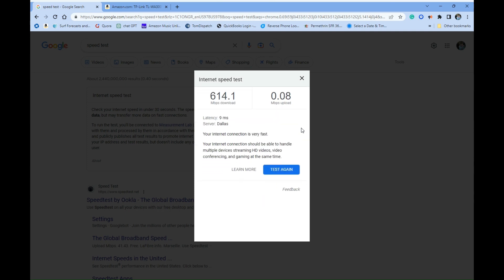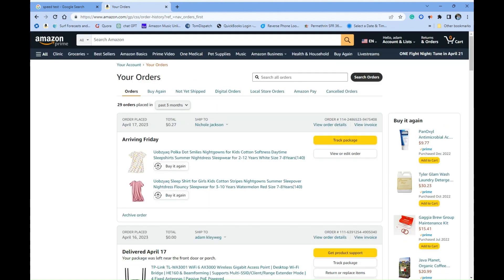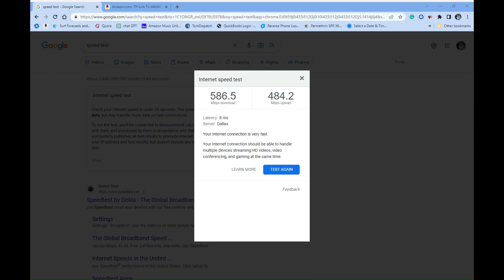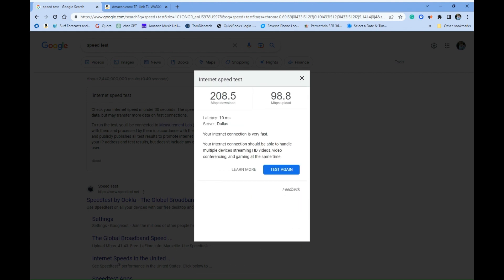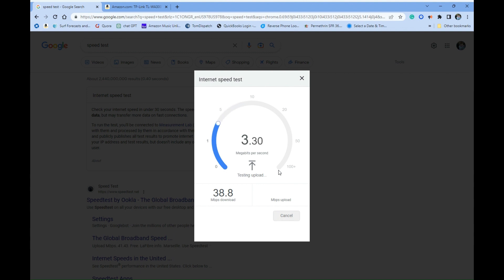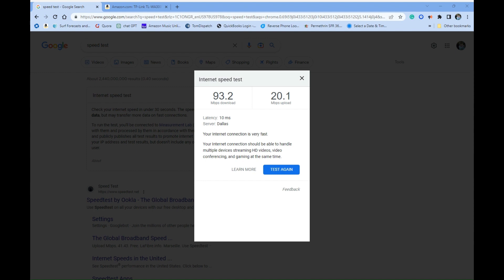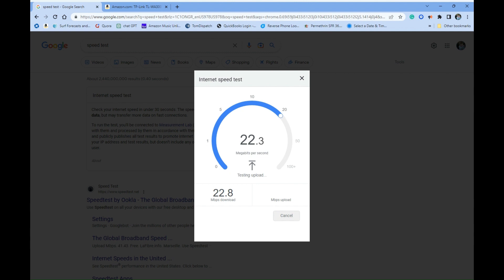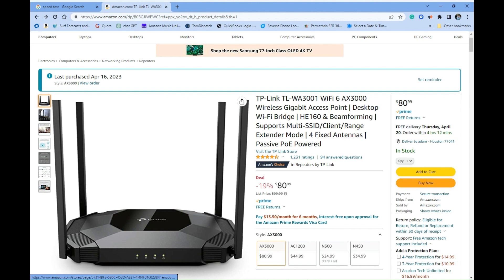Tp-Link TL-WA3001 WiFi 6 AX3000 Wireless Access Point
Final review of all the highly recommended wireless access points (WAP).  The Best one by far!